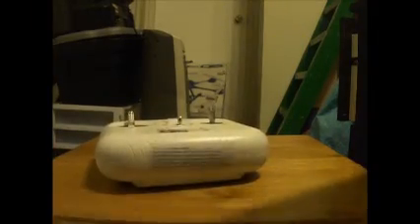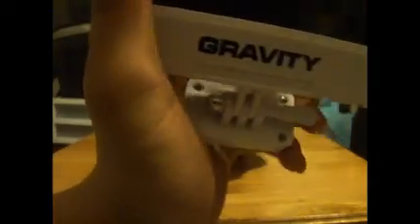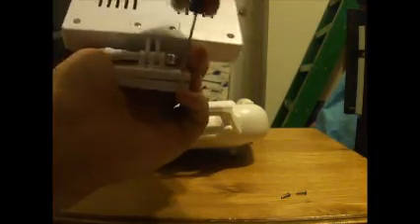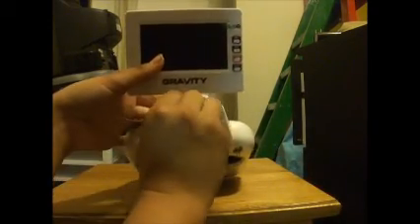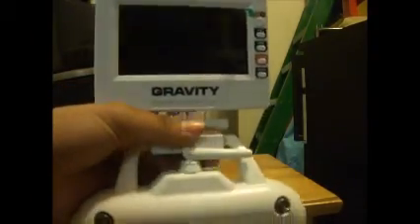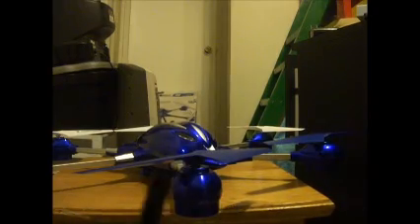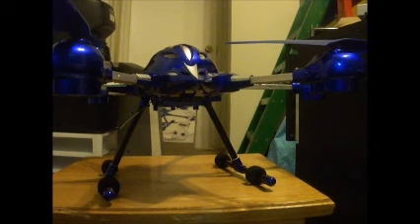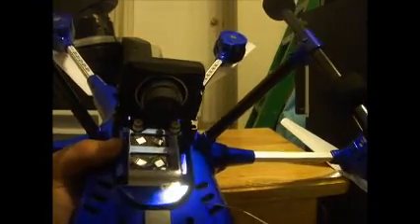Jonathan The Frog Episode 11